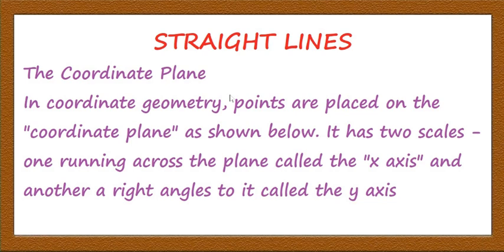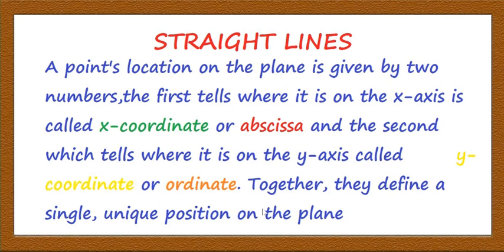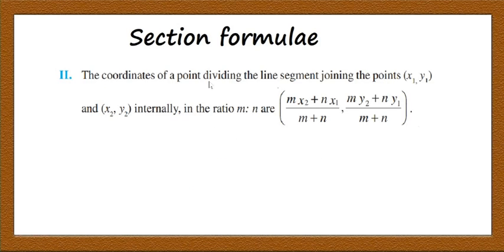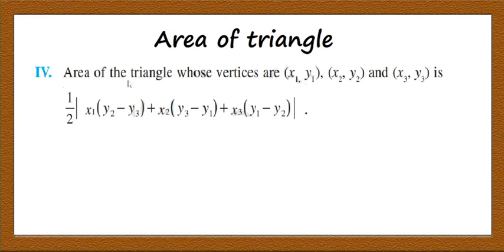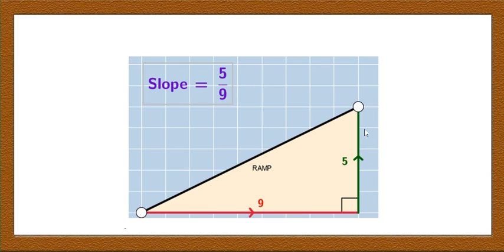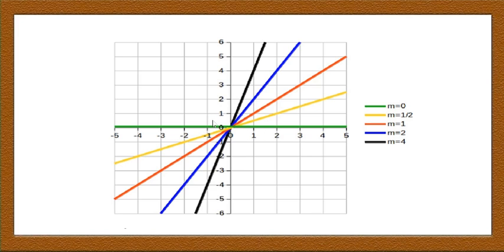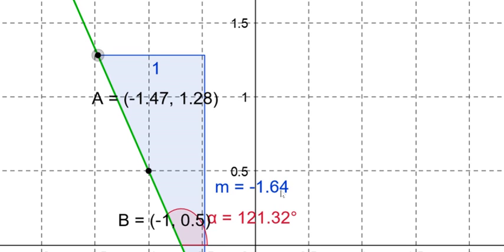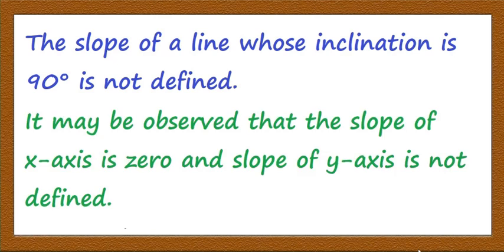SL1 CBSC MATHS STRAIGHT LINE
Straight line